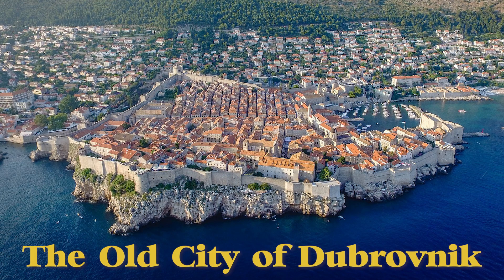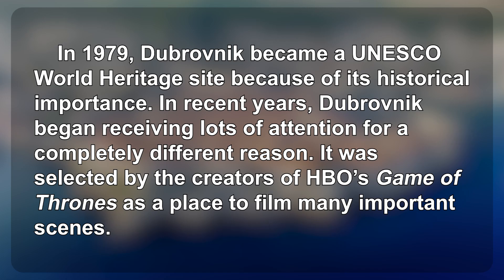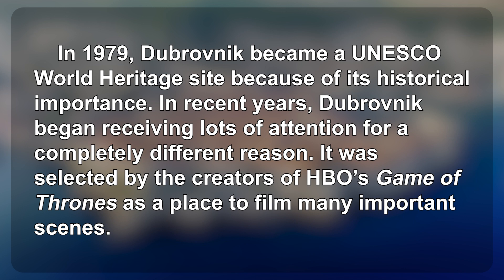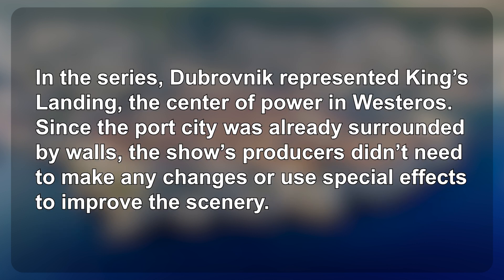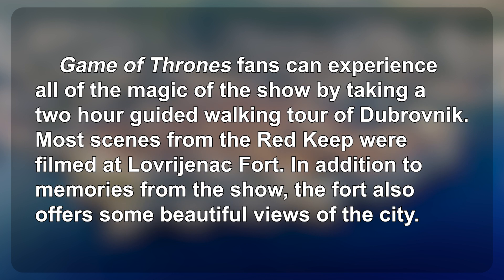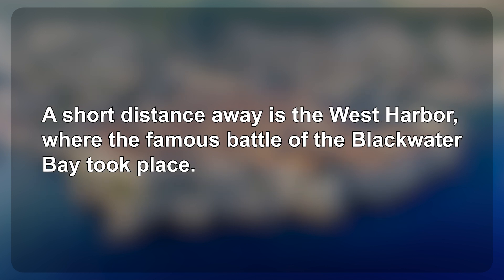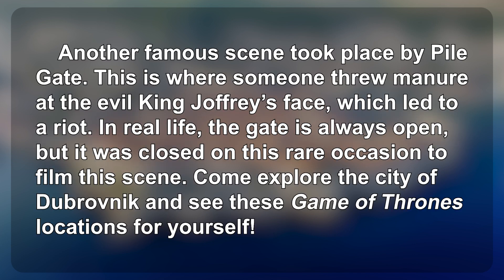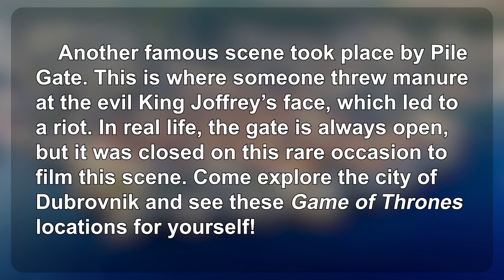生活英語 ENJOY English 20221209 (君臨城下：杜布羅夫尼克古城 The Old City of Dubrovnik)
♦  FB 粉絲團   ♦

♦  LINE  ♦